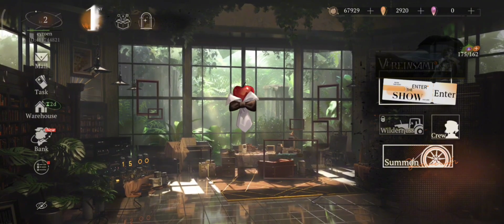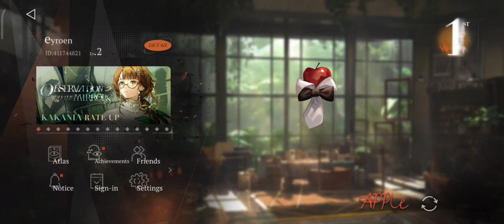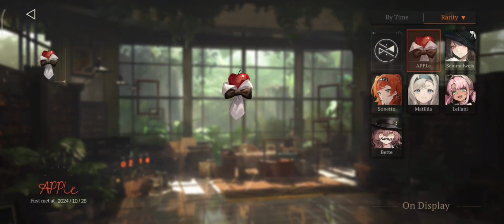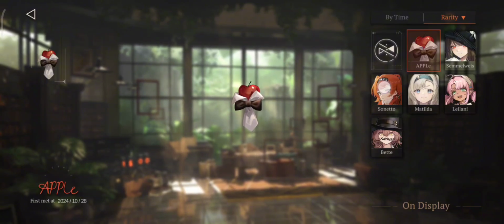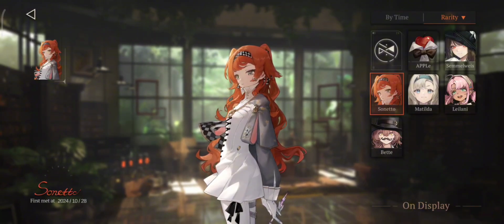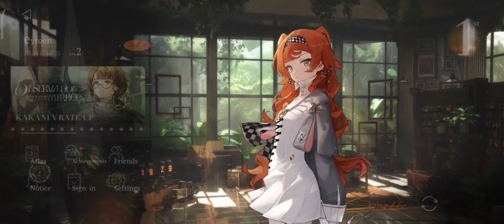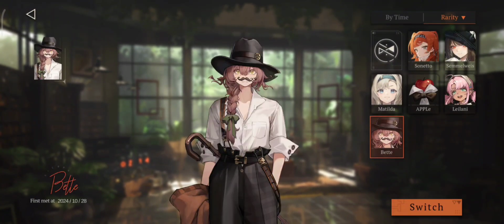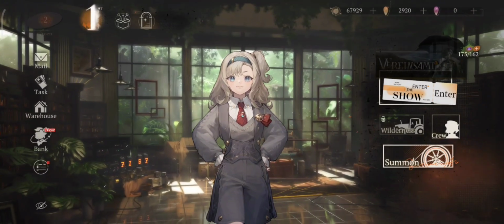HOW TO CHANGE DISPLAY CHARACTER IN REVERSE 1999 NEW UPDATED GUIDE 2024!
Want to showcase your favorite character on the Reverse: 1999 home screen? In this updated 2024 guide, I’ll walk you through the steps to change your display character so you can see your preferred hero front and center every time you log in. Whether you're looking to highlight your strongest character or just want to switch things up, this video has you covered with a quick and easy tutorial! 🌟✨

🔹 What You’ll Learn in This Video:
How Display Characters Work in Reverse: 1999 - A brief overview of why you might want to change your display character and what it represents.
Step-by-Step Guide to Change Your Display Character - Simple instructions for navigating the settings and selecting a new character for your home screen.
Customizing Your Home Screen - Additional tips to personalize your Reverse: 1999 experience, including character animations and outfits.
Troubleshooting Common Issues - Solutions if you’re unable to change your character or don’t see certain options.
Watch till the end for tips on optimizing your display to make the most of your favorite characters! 🚀

📌 Why Change Your Display Character in Reverse: 1999?
Changing your display character adds a personal touch to your game’s home screen, allowing you to show off your favorite or strongest hero every time you log in. It’s a great way to enjoy your favorite character's artwork and animations, especially after acquiring a new or rare unit.

🛠️ How to Change Display Character in Reverse: 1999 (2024 Update):
Open Game Settings - From the main menu, access the settings or home screen customization options.
Navigate to Display Character Settings - Look for the display or character selection tab to start the process.
Select Your Favorite Character - Choose the character you want as your display and confirm.
Enjoy Your New Home Screen Display! - Your selected character should now be the first thing you see when you open the game.
✅ Additional Tips:
Try Different Character Outfits - If your character has alternative outfits, explore those for even more customization!
Check for Animation Options - Some display characters may have unique animations; try them out for a more dynamic home screen.
Restart the Game if Needed - If changes don’t appear right away, restarting can help update the display.